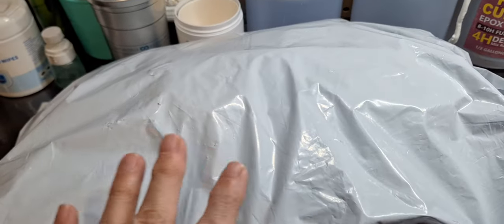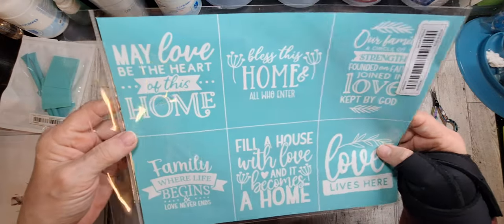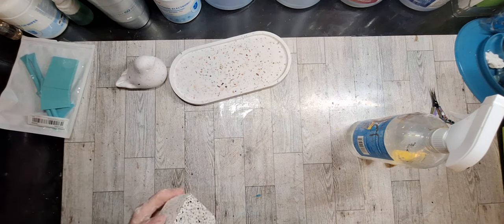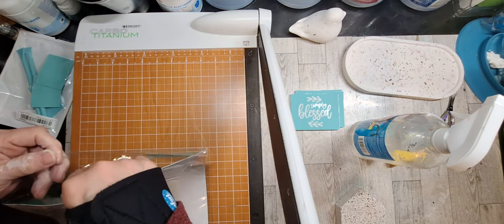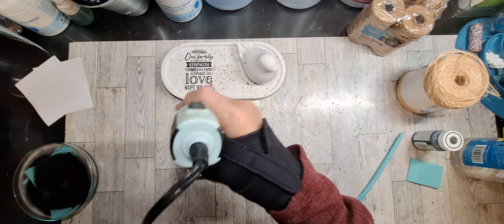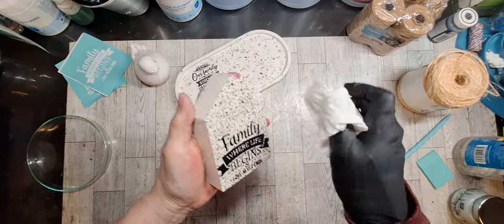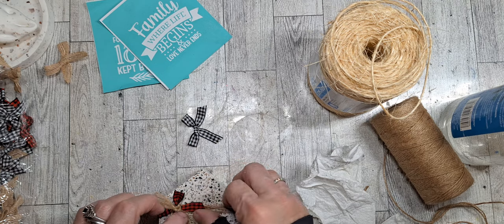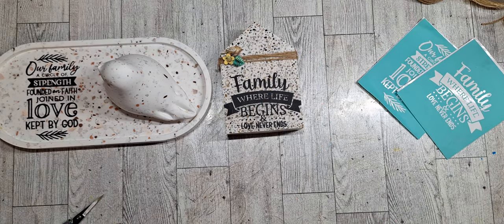DIY Crafting:Mix2Mold Ceramic Resin & Silk Screens TEMU Craft Haul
***Hello Y'all - I show you what I got from a small Temu Haul and then use the New Silkscreens I got to finish some pieces I had made with Brea Reese Mix2Mold Ceramic Resin, The House silhouette and the Large Oval Tray with the Bird Mold from Into Resin - I used Waverly Chalk Paint in the Color Ink and to seal I use Settin Stone Wax which I get From Amazon  @BreaReese       @SHEINOFFICIAL      @LETSRESIN  @temu @intoresin

 ⭐Thank You To Each and Everyone of You for Being a Part of My Youtube Community ⭐

NEW Etsy Shoppe for YouTube Video Projects ~

INTO RESIN LINK ~ I have a 20% off code too but it will only work if you go through the link and yes I am an affiliate and I make a little but does not change your cost at all The Coupon Code is

TeeXpert Silicone Mold Making Kit, 63.48OZ
Teexpert Crystal Clear Epoxy Resin
UV Resin

JDiction Pigment Colorant for Castin Powder

Southern Lady